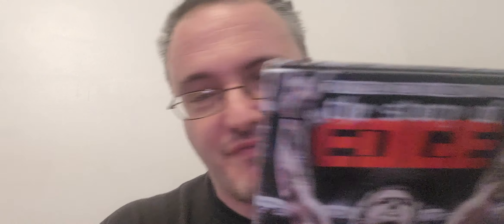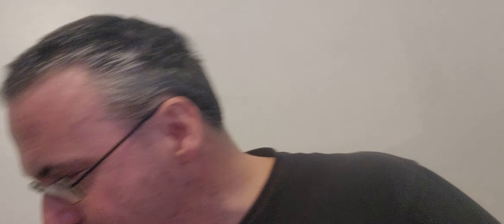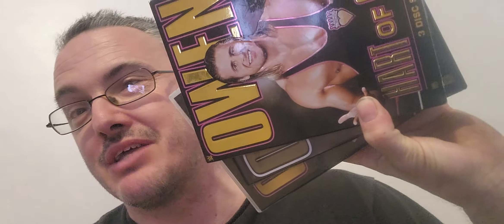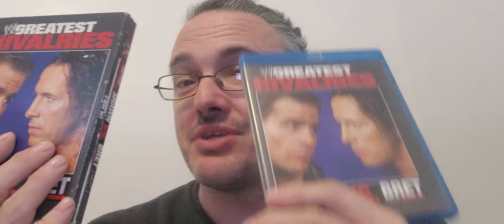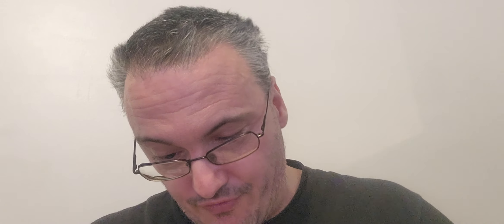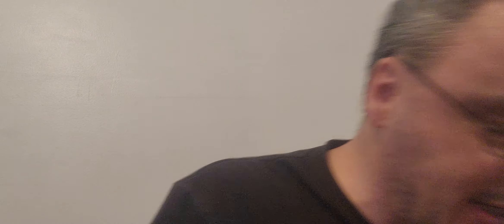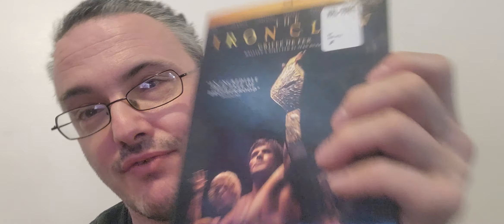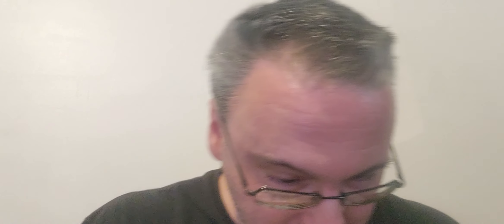wwe dvd pickups and movies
dale stark